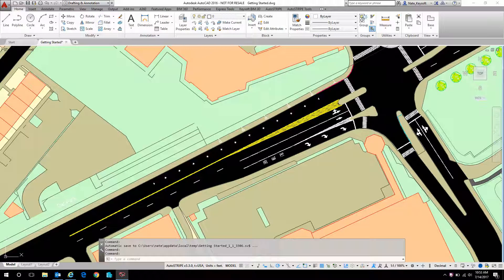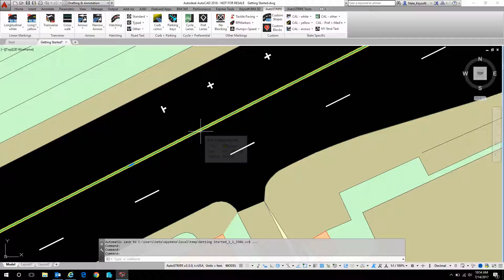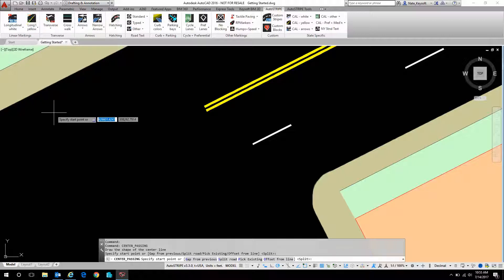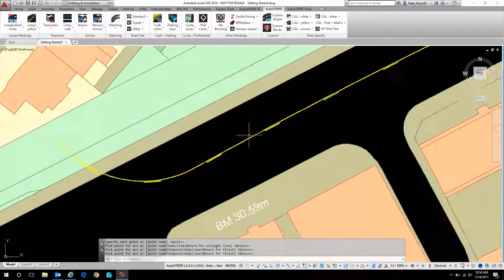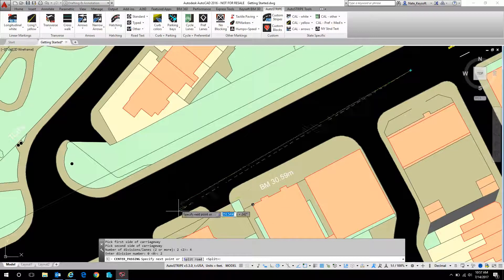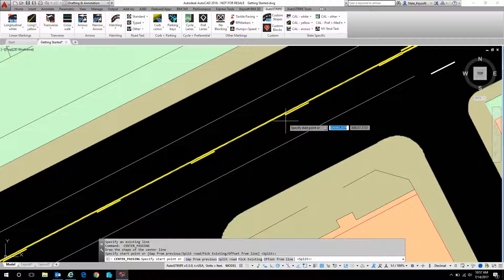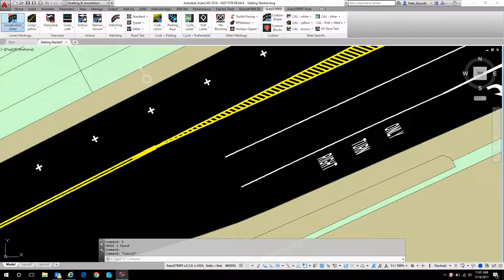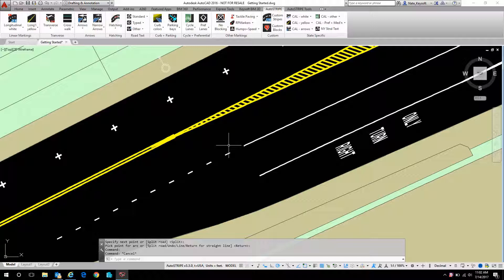Getting Started with Linear Markings